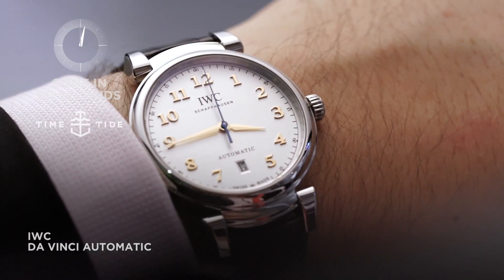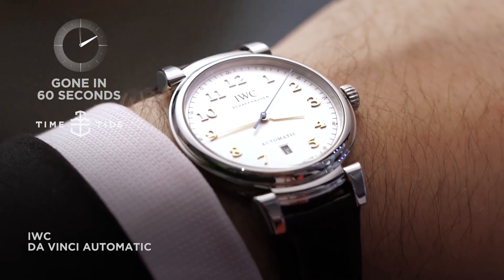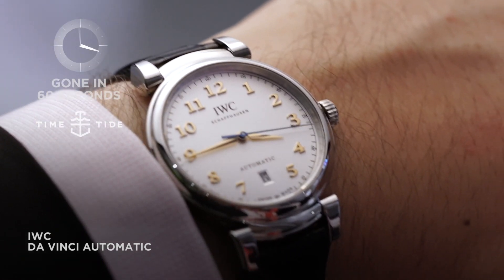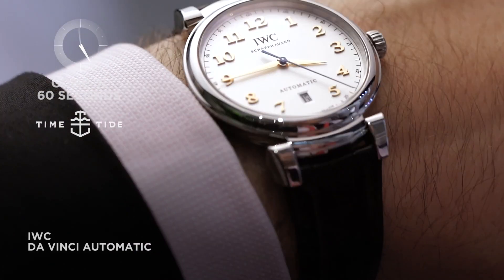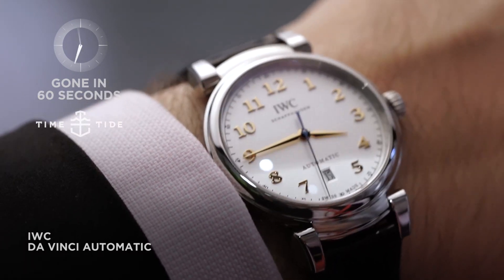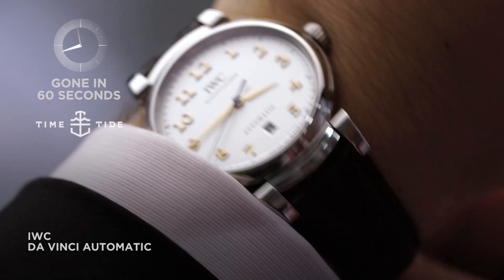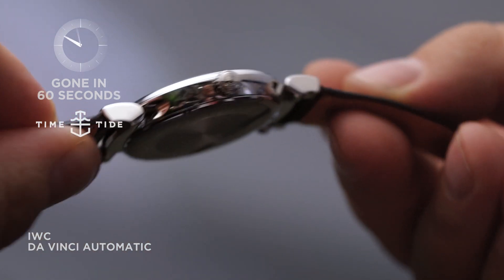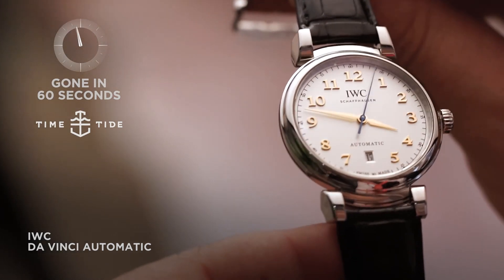GONE IN 60 SECONDS - IWC Da Vinci Automatic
Live review of the IWC Da Vinci Automatic in steel released at SIHH 2017.